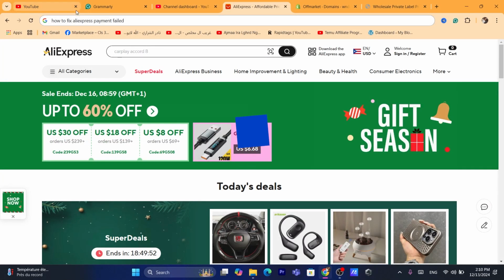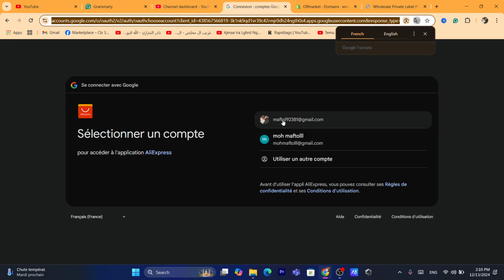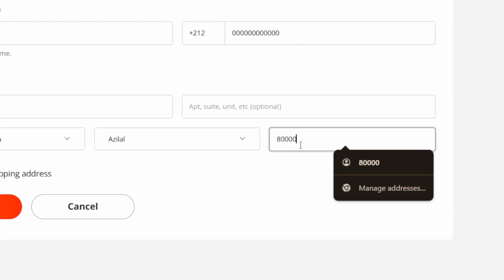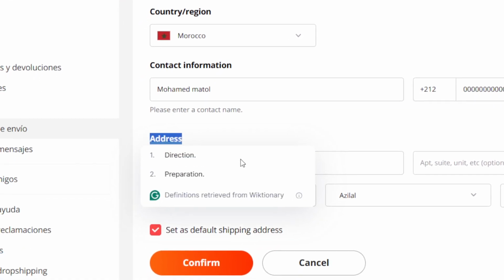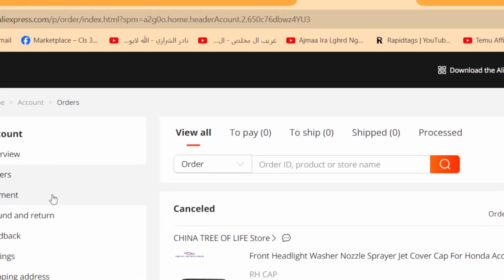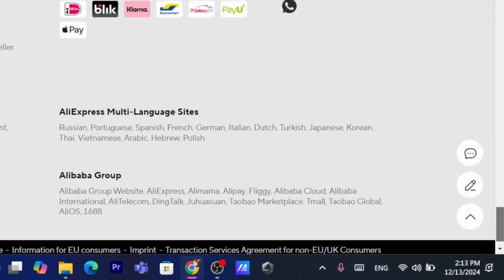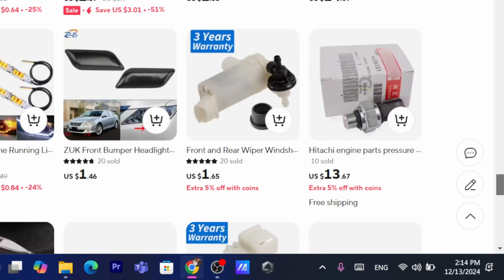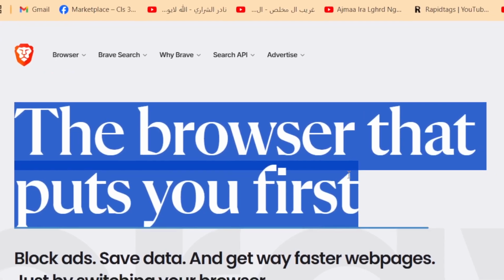How to Fix AliExpress Payment Failed 2026 (Easy)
Having trouble with your AliExpress payment? Learn how to fix the "Payment Failed" issue in 2025 with this detailed guide. Whether it's a card issue, account settings, or platform error, this tutorial will help you resolve the problem.
How to Fix AliExpress Payment Failed is today's video
What you'll learn in this video:

Common reasons for payment failure on AliExpress.
How to update your payment method to avoid errors.
Steps to troubleshoot and fix payment issues.
Tips for ensuring secure transactions on AliExpress.